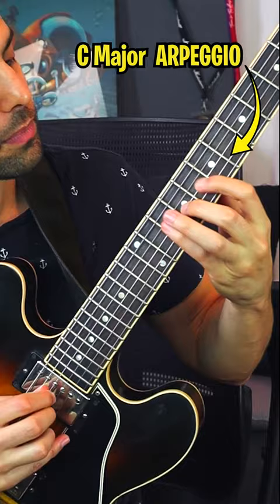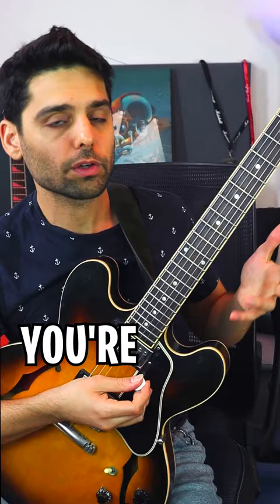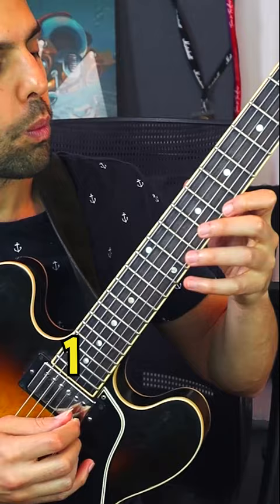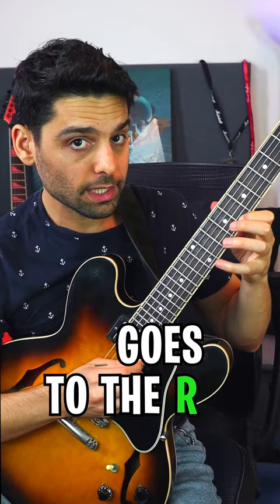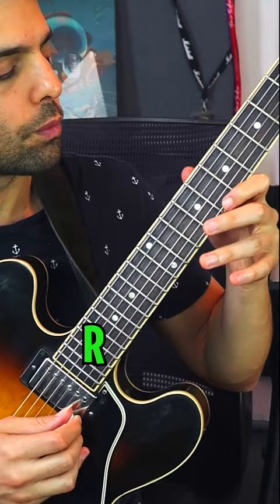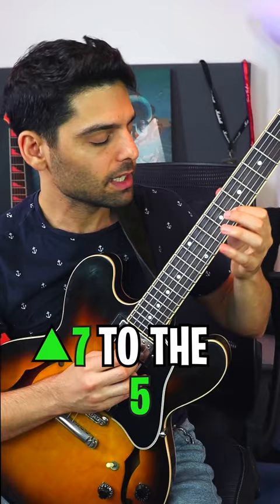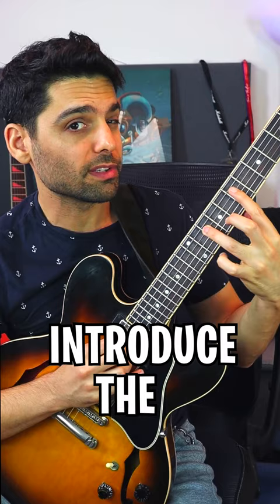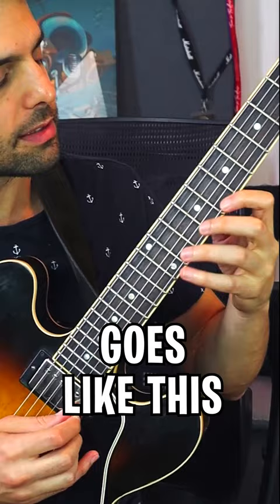Turn Major Triads into Bebop Jazz Guitar Lines 🌶️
Do you Struggle soloing creatively over different chord progressions?
Want to Solidify your fretboard knowledge and Learn some jazz language?
I am here to help:

🔎🎼🎸 Access “Galactic Modern Guitar”
The Ultimate Fretboard Mastery Program.

🔊 Listen to my Album “Dive”

👋 Who is Daniel Weiss ?

‘Guitar Idol 2016’ finalist and a Berklee College of Music graduate. His exceptional abilities and unique style led Weiss to be a highly sought-after musician with a rich international career as a guitarist, composer and arranger.
Weiss was featured in Lick Library, Premier Guitar, Guitar Idol, Normans Rare Guitars, and Bass the World to name a few.

Bunch of words put into a sentence
so Youtube can scan it for key words and maybe help me reach more people :)
The channel features guitar lessons that are more focused around Jazz, Bebop, Prog, and Fusion players like Scott Henderson, Pat Matheny, John Scofield, Mike Stern, Kurt Rosenwinkel, Frank Gambale, Pat Martino, Daniel Weiss.
 Besides that I also dig into the minds of the masters, from Charlie Parker solos to Bach partitas. Here are some topics I cover: Jazz Improvisation, Guitar modern jazz phrasing, Guitar licks, Ideas and Tips about practicing, Scales from Major, Lydian, Melodic Minor, Altered and Diminished scales, etc.
Come on by and play some awesome guitar solos with me! Arpeggios, Pentatonics, Major 7, Minor 7, so come on by and play!